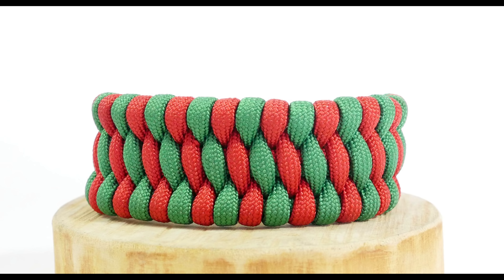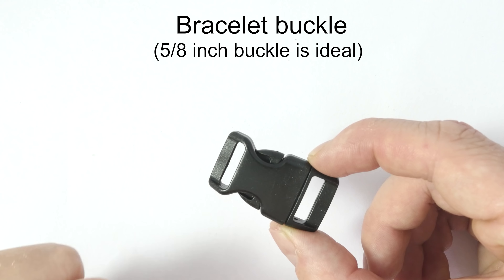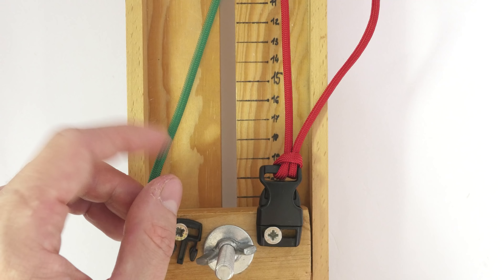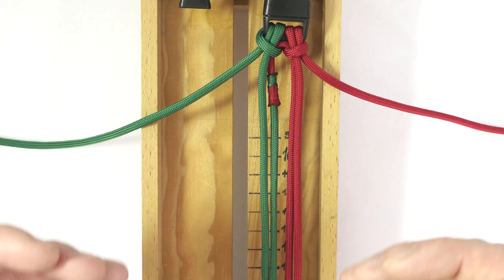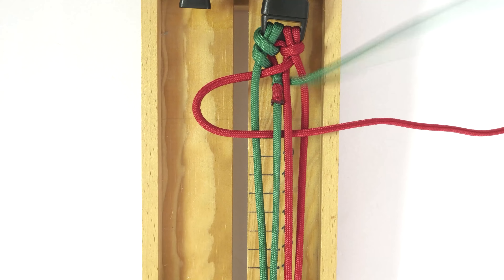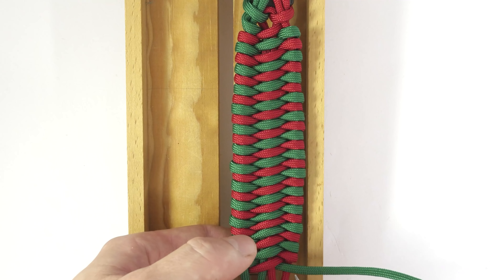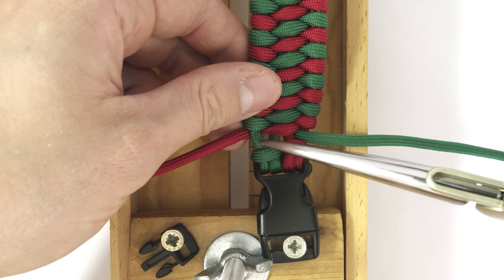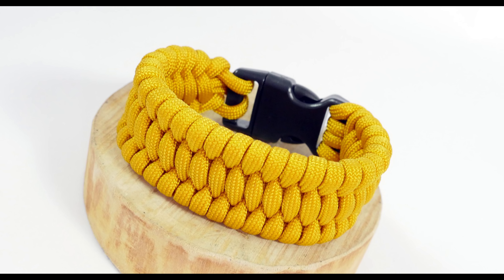Trilobite paracord bracelet- a classic paracord bracelet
In this video I cover one of the classic paracord bracelets. The "trilobite paracord bracelet" also called the "ladder rack bracelet" is a fairly wide and thin bracelet with a lot of uses. You can make it in a single color, two or even more colors. You can also use it as a base for stitching.